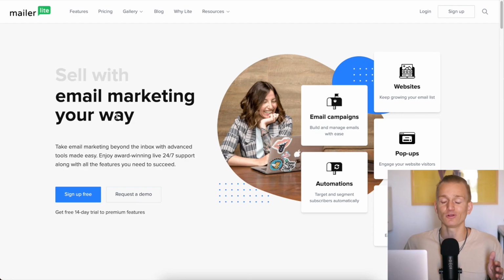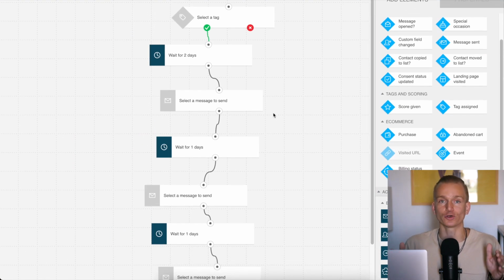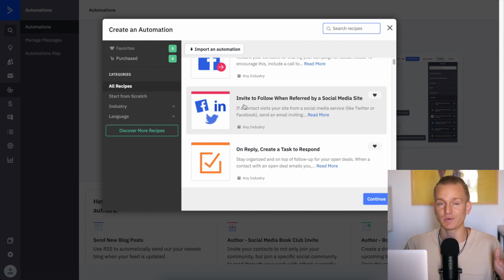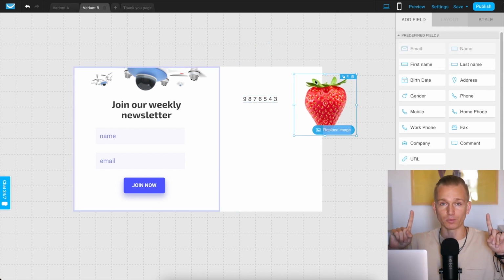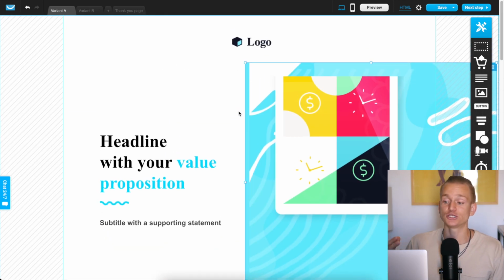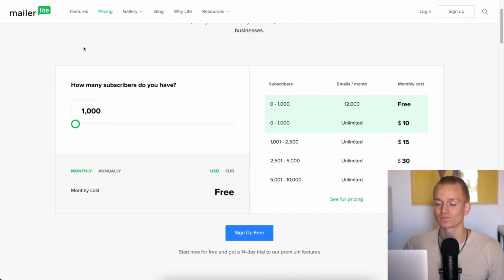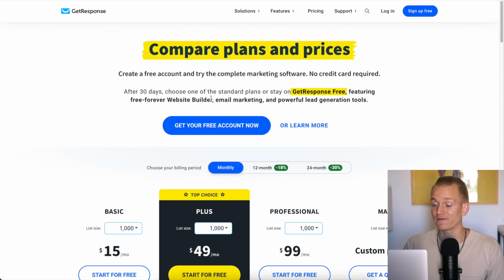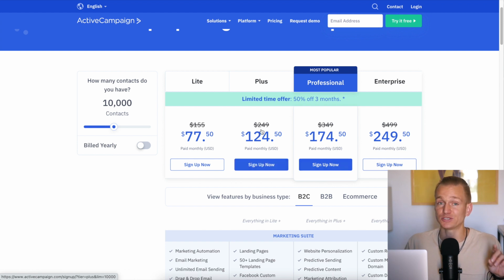Best Email Marketing Software For Large Business 2025